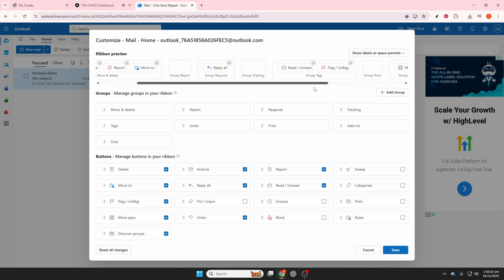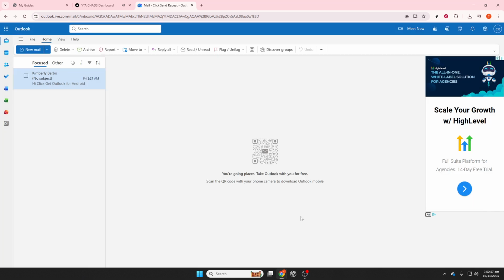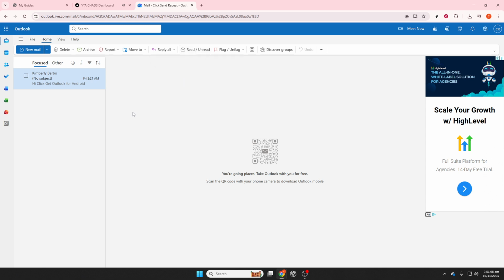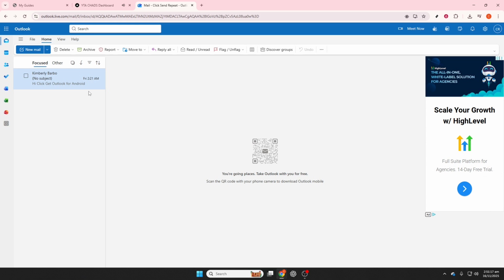How To Tell If Email Was Read In Microsoft Outlook Fast 2025 Guide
Tired of sending important emails into the void? In business, confirmation is key! Microsoft Outlook offers a reliable, built-in feature called Read Receipts that tells you exactly when (and often where) your email was opened by the recipient.

In this essential 2025 tutorial, I'll show you the quickest ways to request a Read Receipt on any email and how to set the correct default settings so you never forget to track an important message again!

Stop guessing about your communication. Watch now and gain powerful certainty over your important email correspondence!